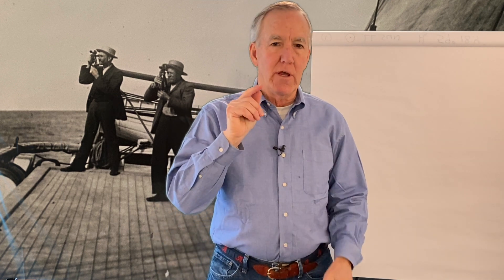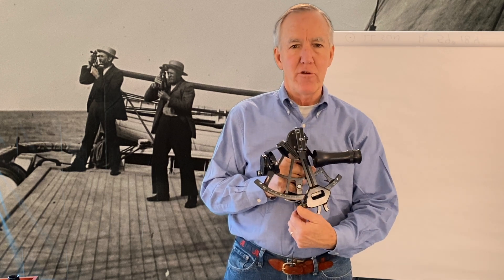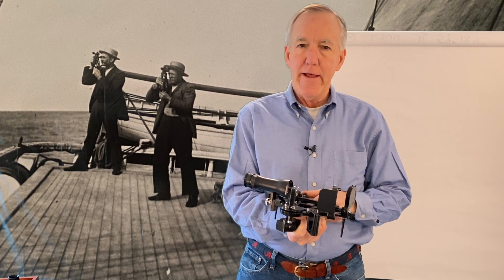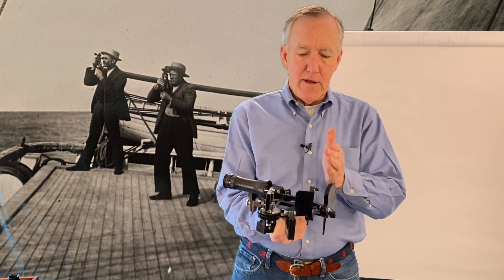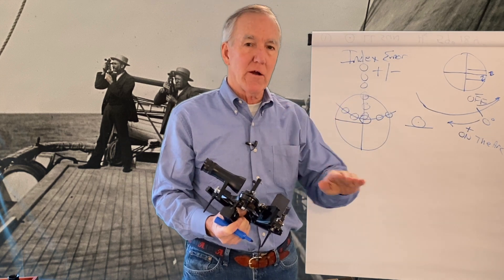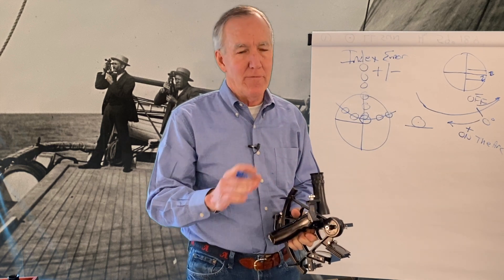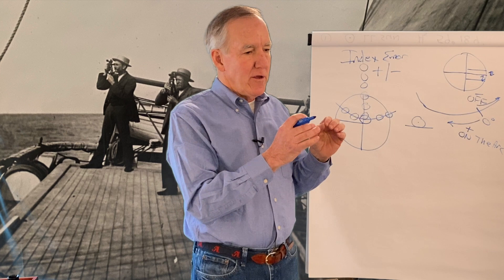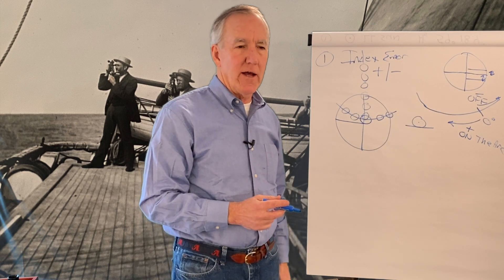Celestial Navigation, Episode 6: The sextant, taking a sight, correcting the sight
Practical Celestial Navigation course: parts of a sextant, taking a sight, sextant errors, sight-taking errors, how to Correct a Sight using tables in the Nautical Almanac.

1) Homework
August 14, 2021
Upper Limb Sun sight, Hs 42º 06.4'
Index Error, 1' OFF the arc
Height of Eye, 8 ft

Correct the sight to find Ho (altitude observed) using the tables in the 2021 Nautical Almanac
Ho = 41º 47.8' (this is correcting an error in the original post)

2) Homework
February 23, 2021
Lower Limb Sun sight, Hs 24º 18.9'
Index Error, 3.4' ON the arc
Height of Eye, 10 ft

Ho = 24º 26.5'

FOR A FULL LIST OF COURSE EPISODES, PLEASE REFER TO EPISODE 1.